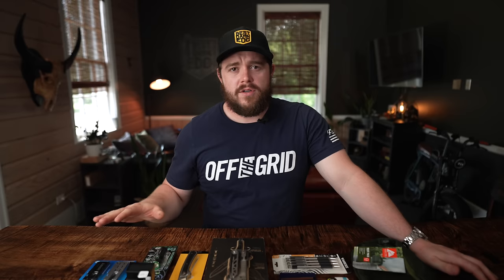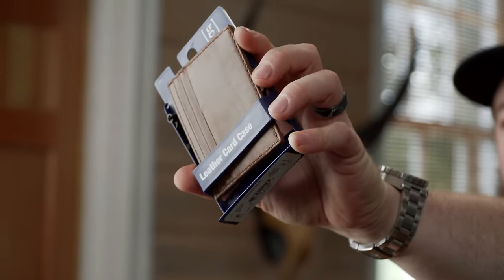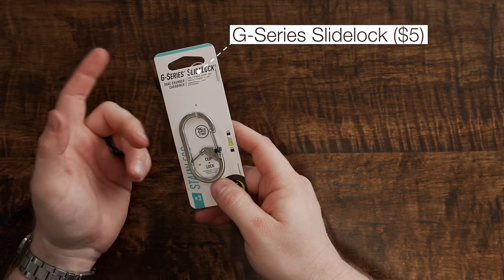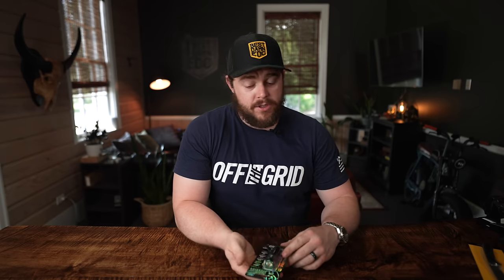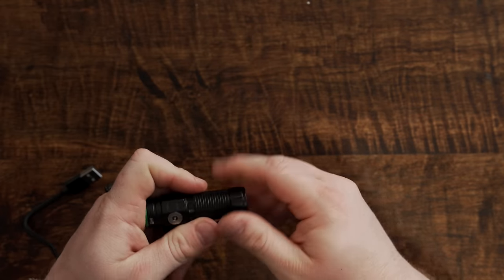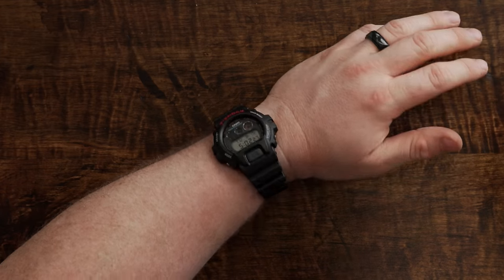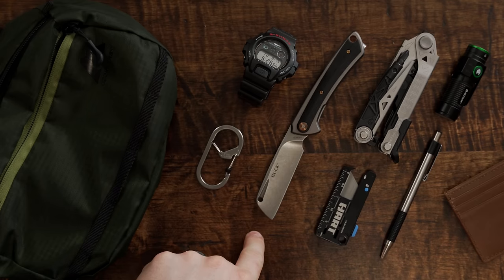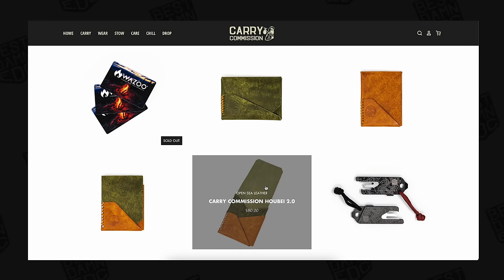Best Complete EDC From Walmart (Updated 2023) | Budget Everyday Carry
WALMART EDC GEAR
Buck 264 HiLine

Casio G-Shock DW-6900

Kodiak KUB 1000 Lumen Rechargeable Flashlight

Hart Utility Knife 2-Pack

Zebra G-301

Nite-Ize G-Series SlideLock #3

Leather Card Holder

Camera Setup
Sony FX3
Sony FE 20mm f1.8 G
Sigma 24-70 f/2.8 Art
DJI Mic